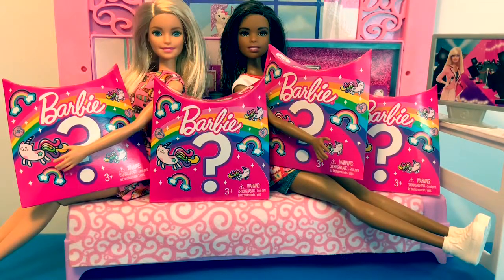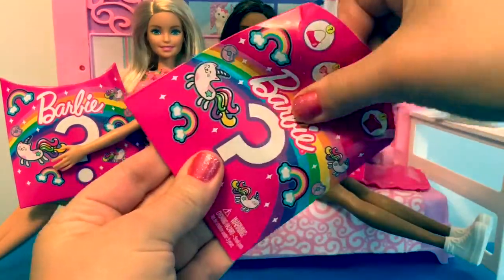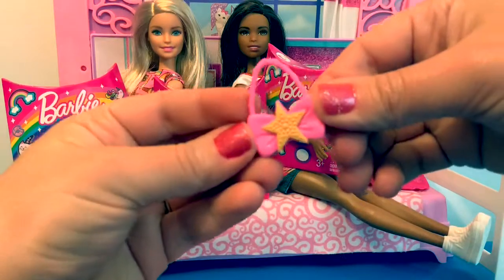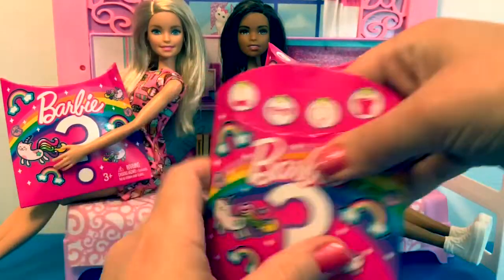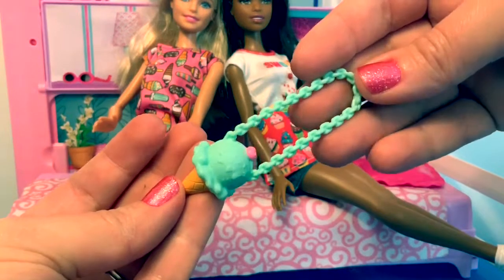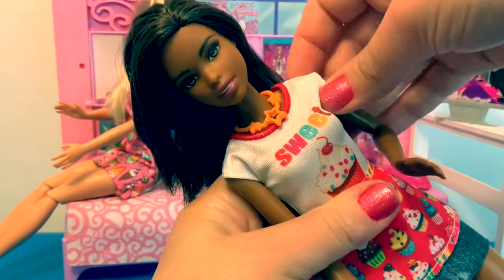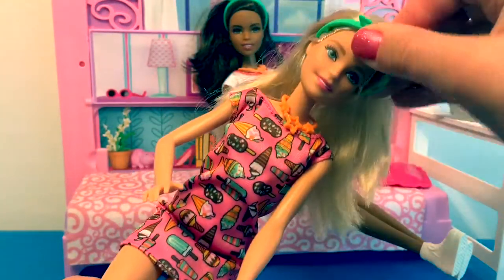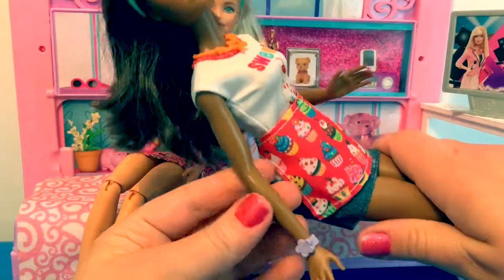Barbie Surprise Toys💖English and Spanish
Let’s open Barbie💖Surprises and Learn Spanish😃

🎼🎶Music From...